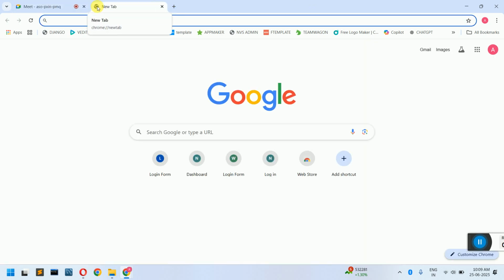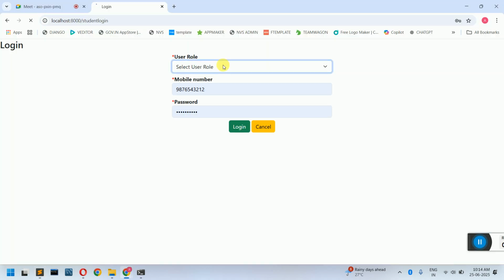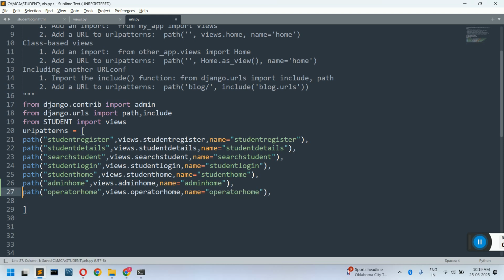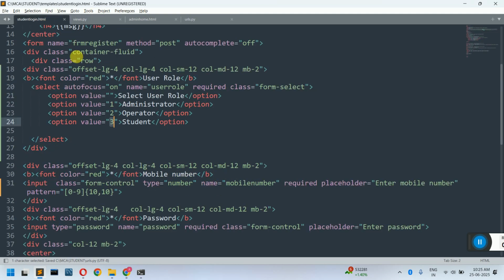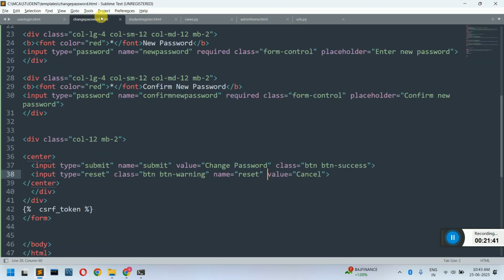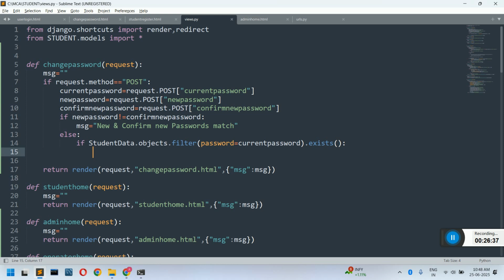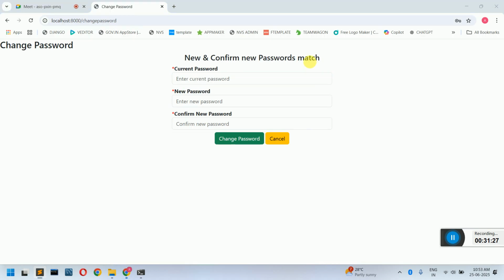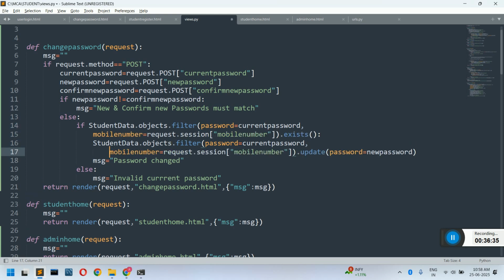MULTI USER LOGIN & CHANGE PASSWORD